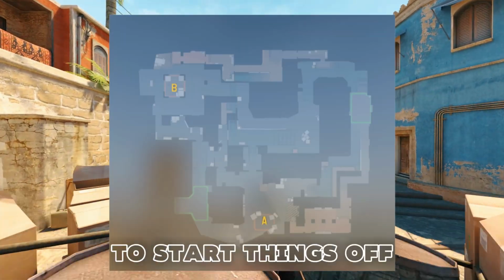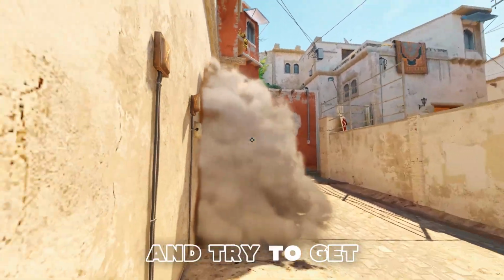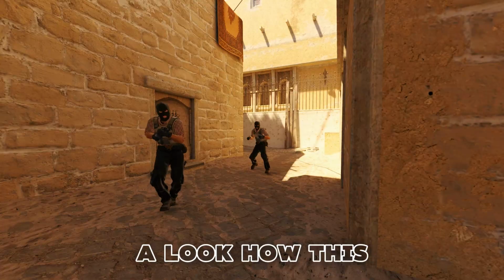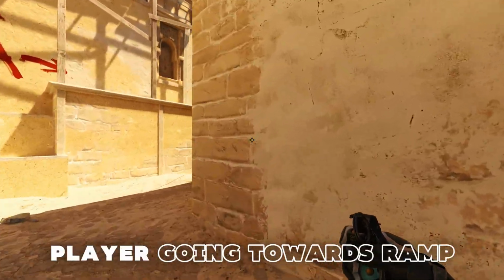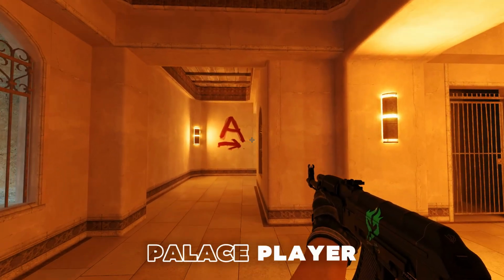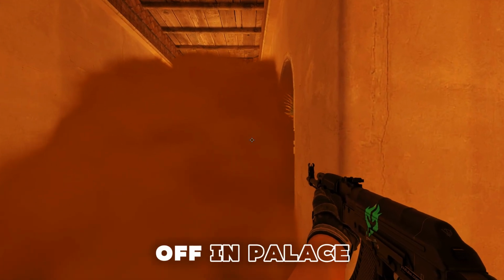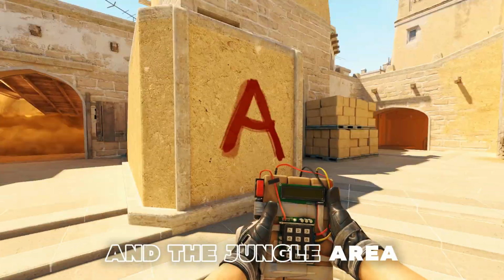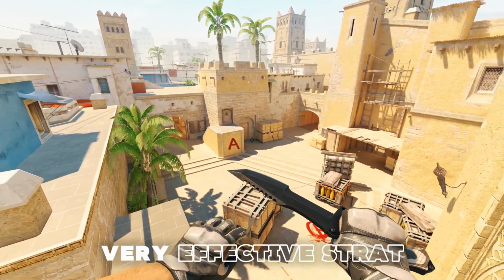The easiest T-Side strat on MIRAGE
Today I'm finally showing you a very effective strat that you can run on Mirage.

Step 2: Check out the coaching channel where you can read the information and directly get in contact with me.
Step 3: Get lucky and randomly chosen for a free coaching session.

Good lucky to everyone!